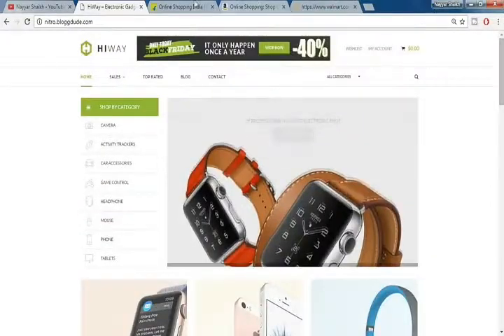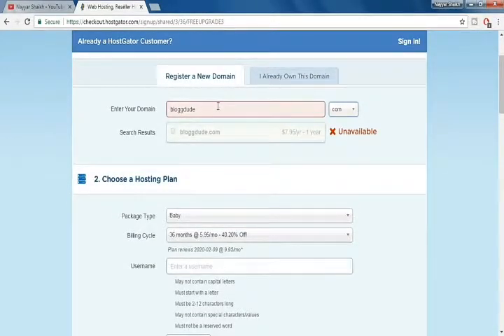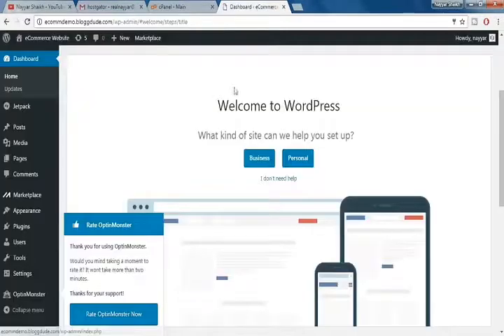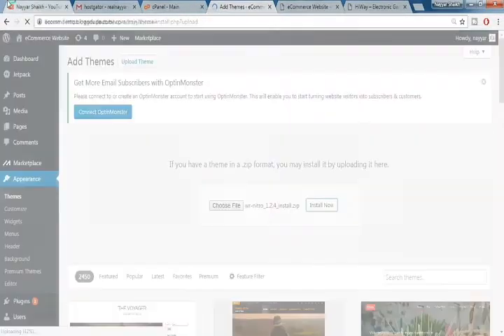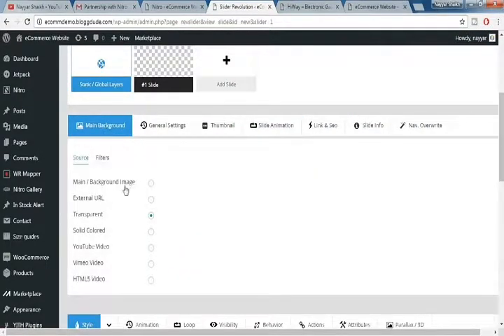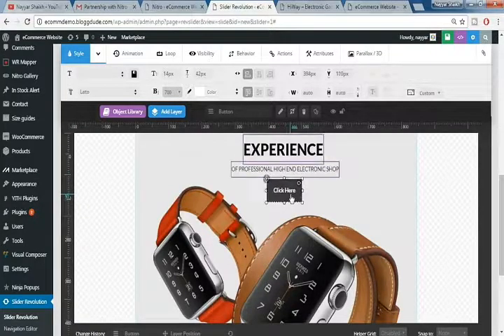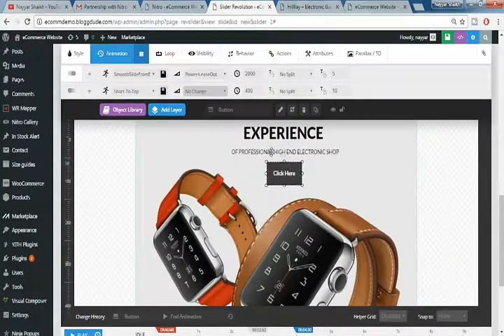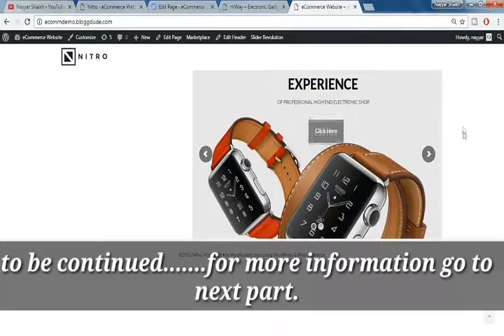HOW TO MAKE SOCIAL WEBSITE FREE(PART 1)(2018-2019 VERSION)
EASY WAY OF MAKING MONEY ONLINE BY CREATING WEBSITE.